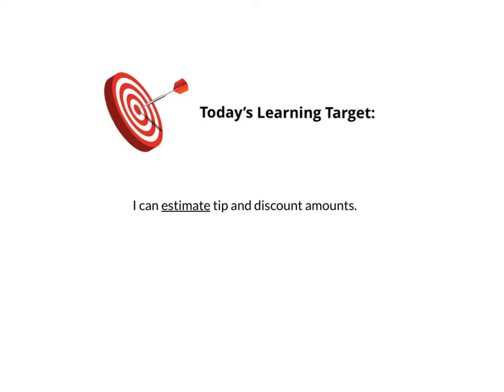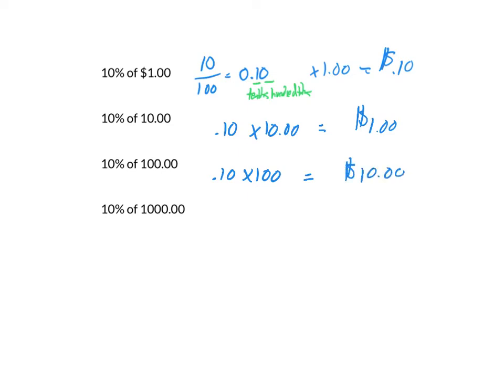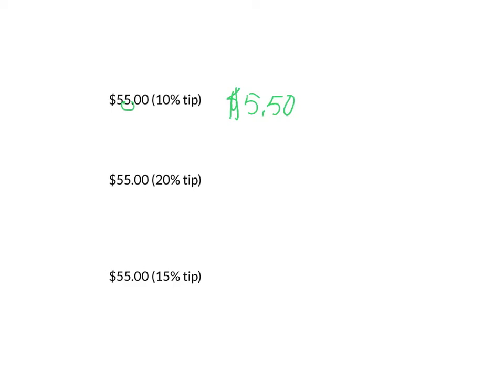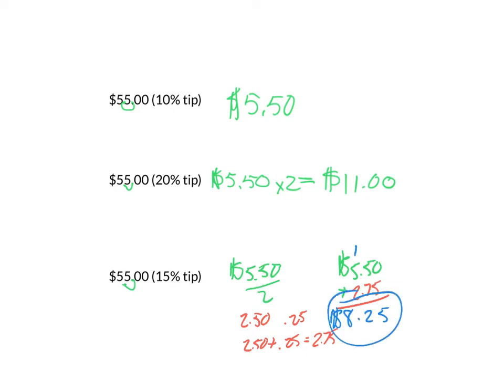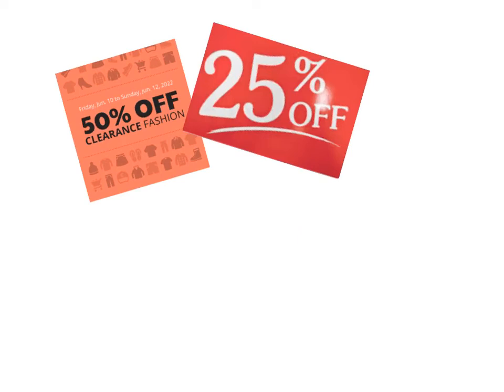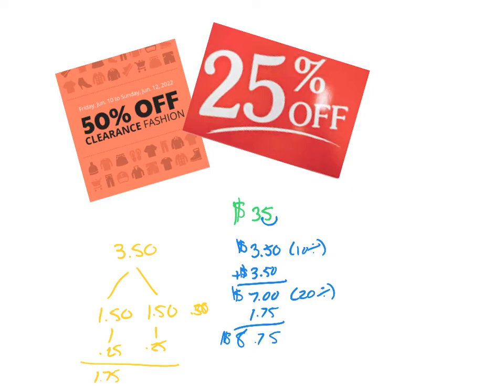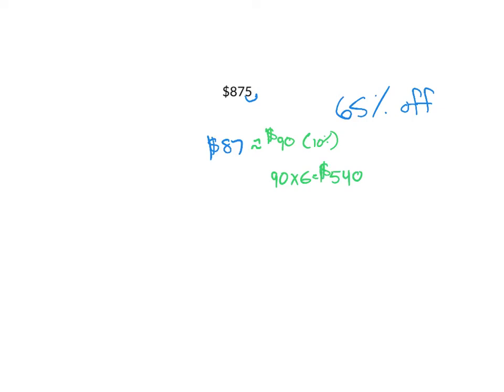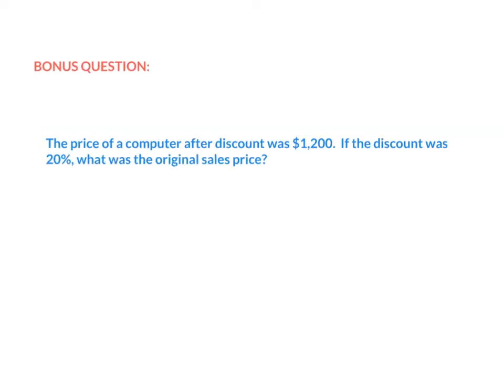Estimating Tips and Discounts